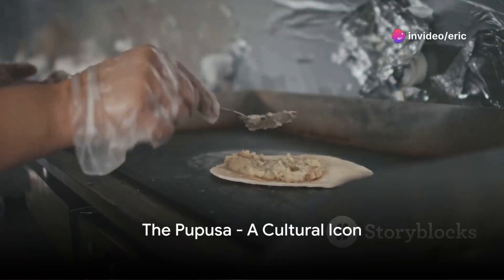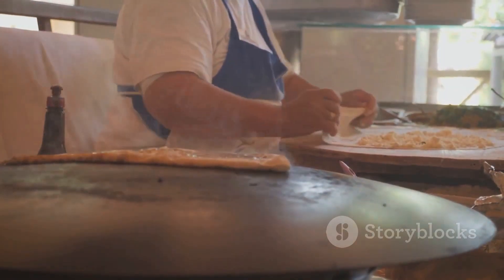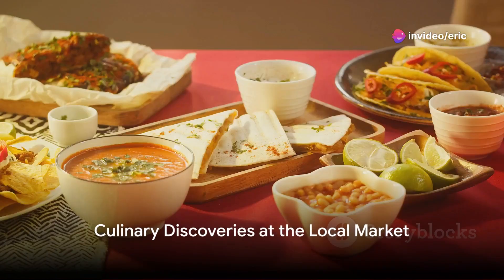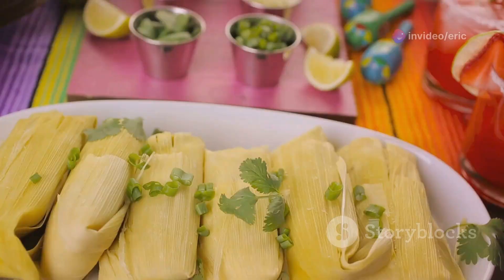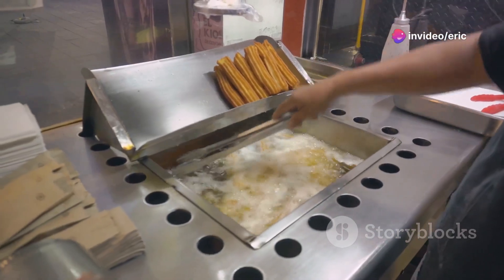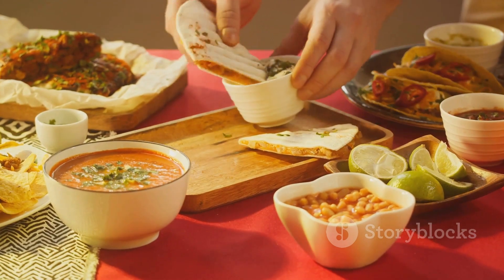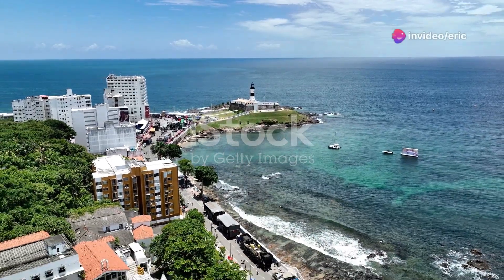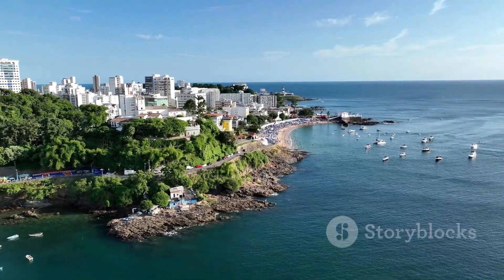elsalvador Embark on a Culinary Journey to Savor Salvadoran Cuisine pupusas.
BRAVO AUSTRALIA.
Pupusas are a delightful Salvadoran dish that's sure to tantalize your taste buds! Picture this: a warm, fluffy corn tortilla, lovingly stuffed with a delicious blend of fillings like gooey cheese, savory meats such as pork or chicken, or even flavorful beans. Each pupusa is handcrafted with care, pressed flat, and grilled to golden perfection.

But the magic doesn't stop there! Pupusas are often served with a side of curtido, a tangy and crunchy cabbage slaw that adds a refreshing contrast to the warm, comforting pupusa. And let's not forget about the zesty tomato salsa, perfect for dipping or drizzling over these delectable treats.

Whether enjoyed as a snack, appetizer, or a hearty meal, pupusas offer a symphony of flavors and textures that celebrate the vibrant culinary heritage of El Salvador. So, next time you're craving something truly special, treat yourself to the deliciousness that is pupusas!

ABOUT US:
Dive into the heart of wildlife, nature, and biodiversity as we explore the beauty and diversity of our planet. From the majestic landscapes of national parks to heartwarming wildlife rescue stories, we're dedicated to showcasing the marvels of the wild.

Join us on thrilling adventures to protect habitats and conserve wildlife, capturing breathtaking moments through nature photography and wildlife watching. Our mission is to raise awareness about the importance of preserving ecosystems and fostering a deeper connection with the world around us.

Immerse yourself in the serene world of surfing, where the rhythm of the waves and the spirit of the surfer unite. Experience the thrill of the ocean through surfing videos that celebrate the joy of riding waves.

Delve into the fascinating realm of beekeeping and the vital role of bees in our ecosystem. Explore the enchanting world of honeybees and native bees, discovering the art of beekeeping and the therapeutic benefits of apitherapy and bee venom therapy.

Cast your line into the depths of fishing adventures and uncover the excitement of reeling in the big catch. From bravo Australia to bird feeder cams, birding, and aves, our channel is your gateway to the wonders of the natural world.